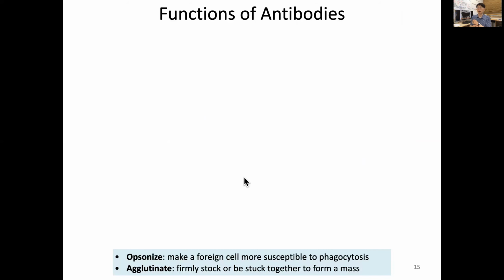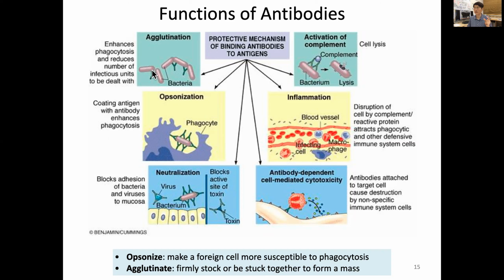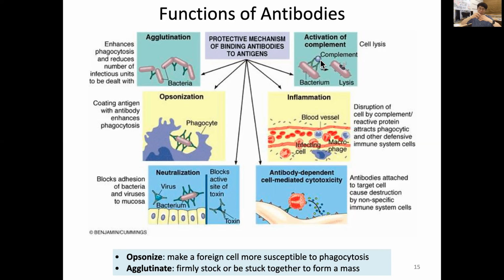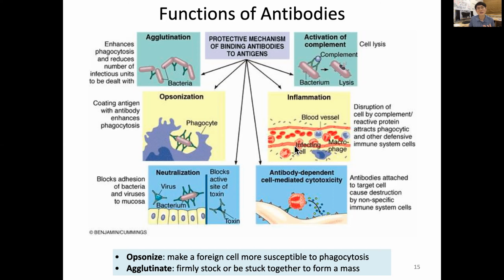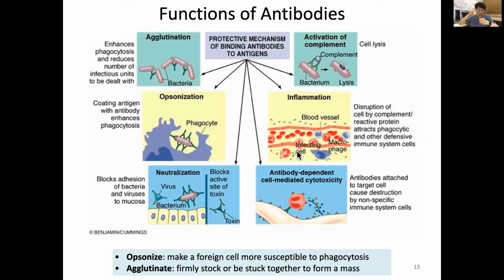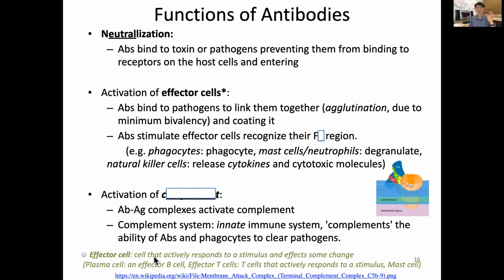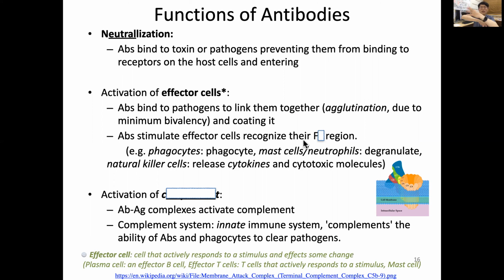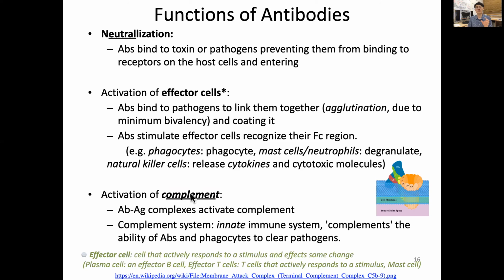10.6 Engineering Immunity: ANTIBODY FUNCTIONS